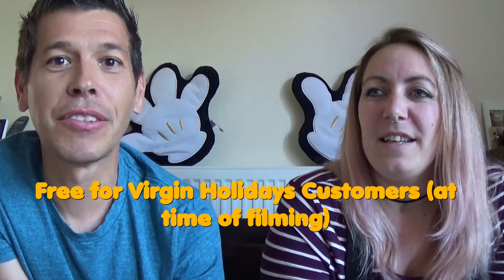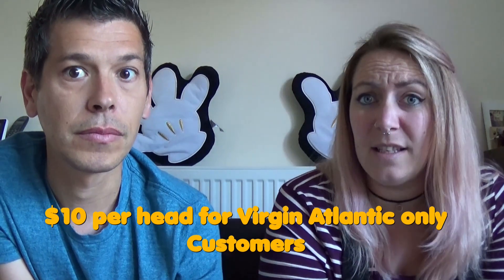Disney Tips | Virgin Atlantic Check In Disney Springs Review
Welcome to our Disney Tips Series!

In the video, we share our tips for planning a magical vacation to Disney! In this video, we share our experiences on the Virgin Atlantic Check in at Disney Springs at the Walt Disney Resort, Florida. We also share our hints and tips of how to get the most out of this service, how to get this service as part of your trip and important things to be aware of!

Our tips videos are our opinion based on experience and research and are not sponsored.